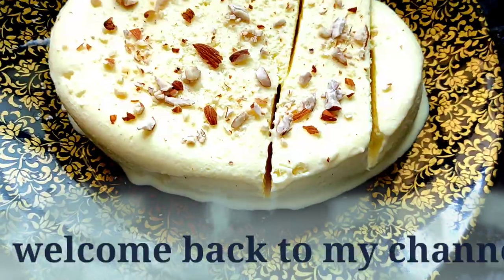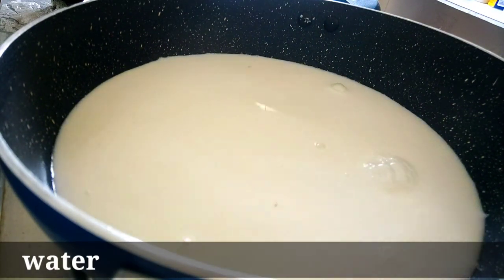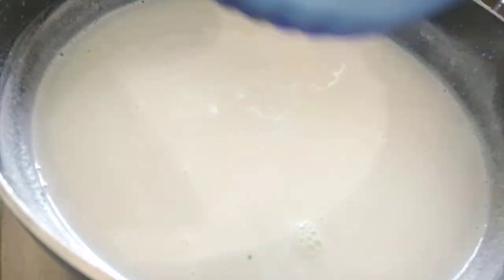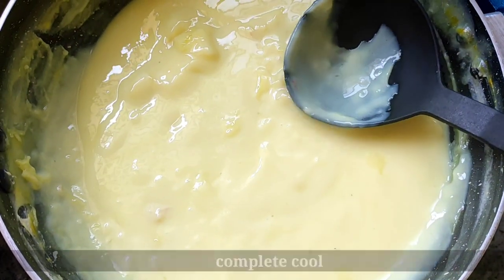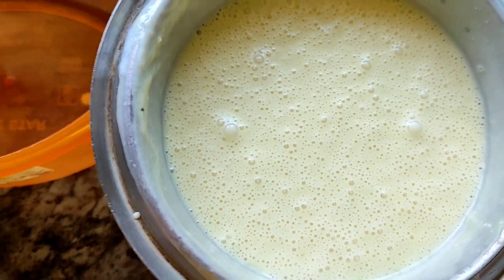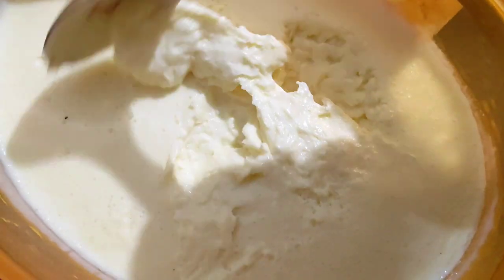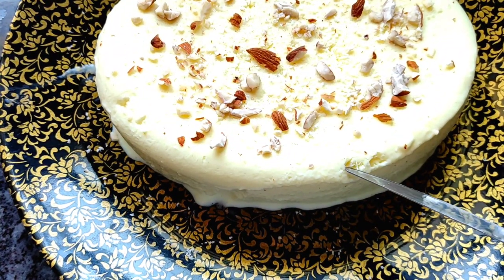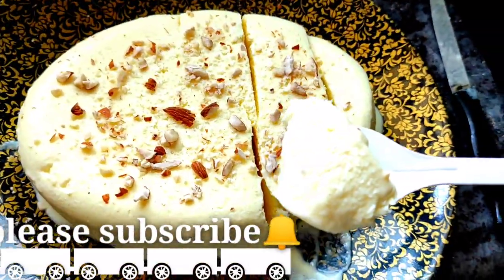vanila ice cream. No, whipped cream, no, condensed milk, no beater and no fresh cream. 🍦🍦🍦🍦